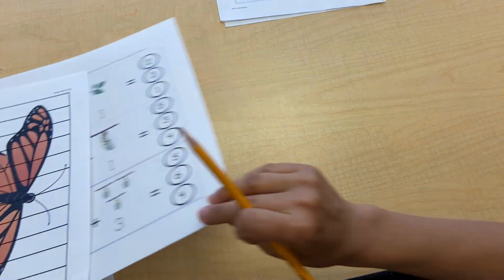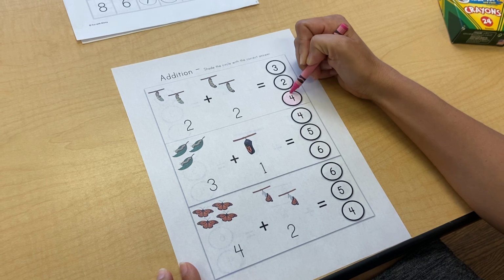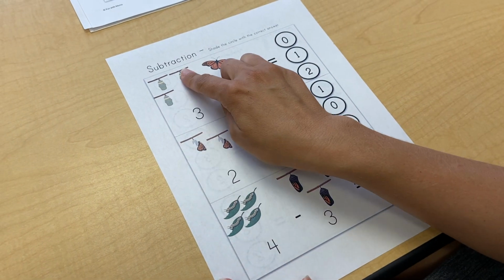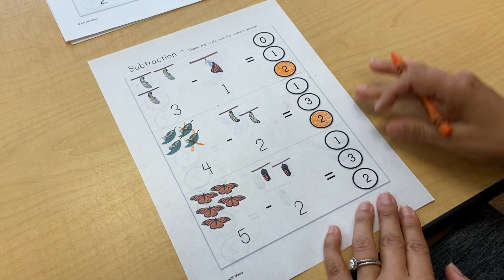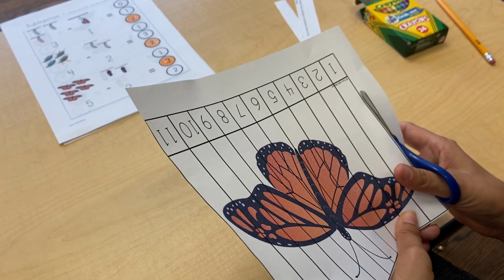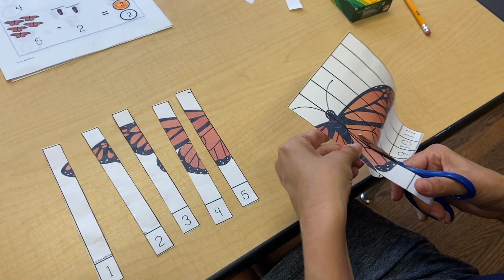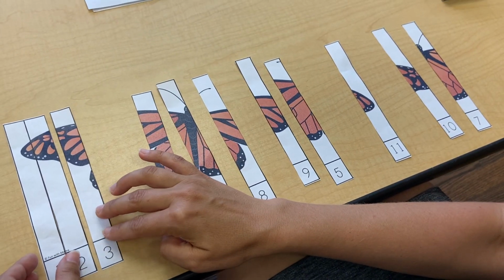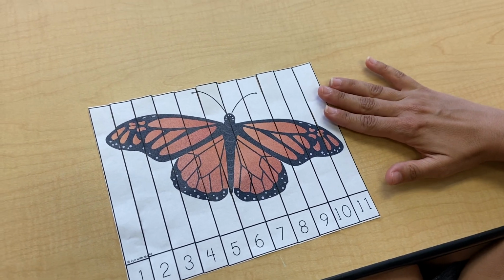Butterfly Week Worksheets Pt 2